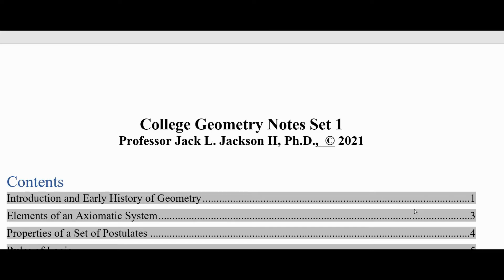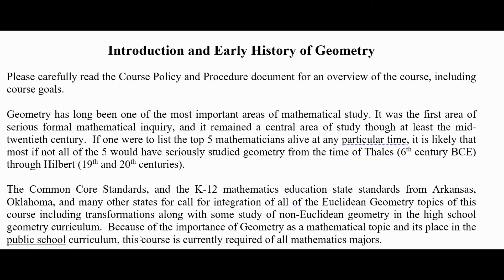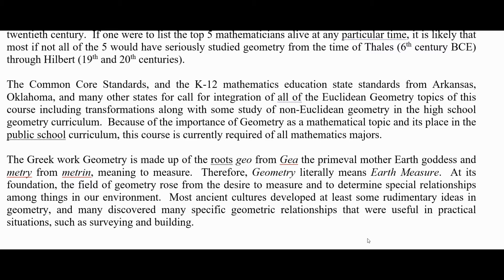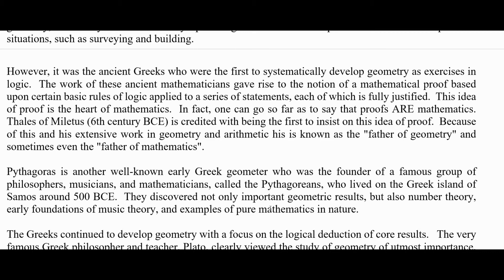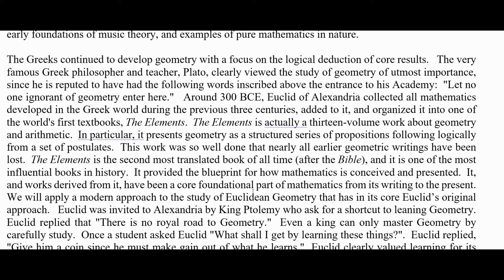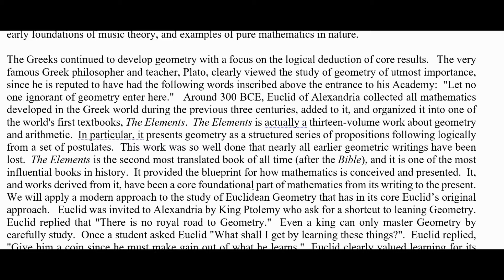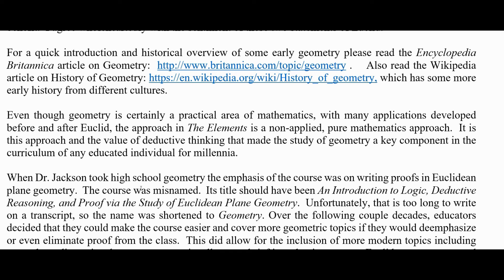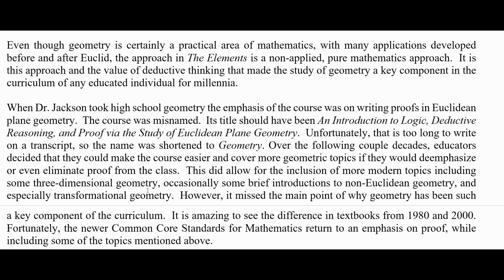Geometry 1.2 Early History of Geometry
We briefly go over some of the earliest history of geometry.